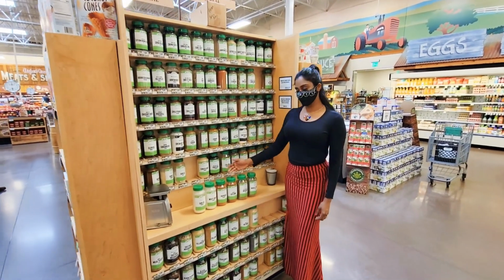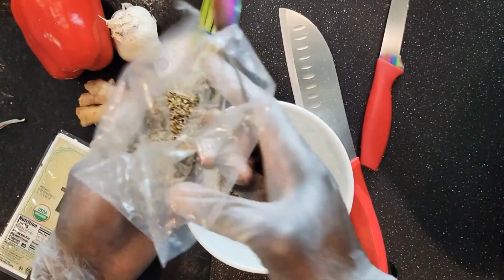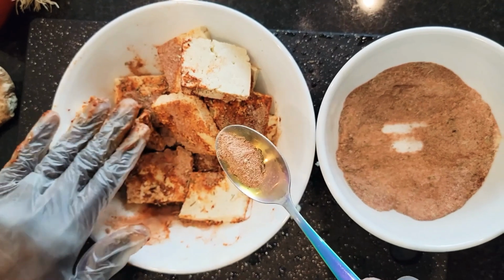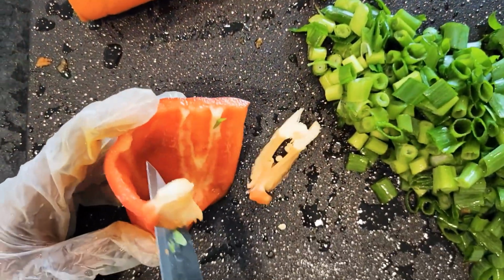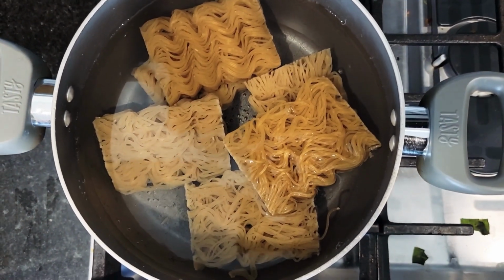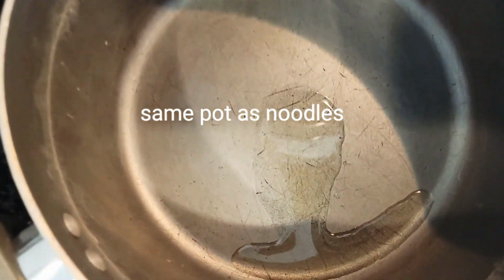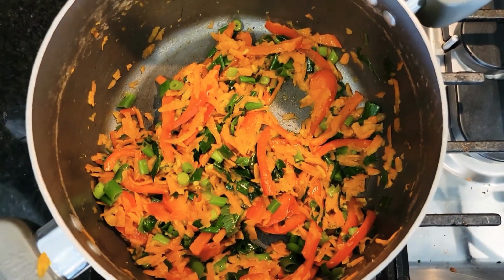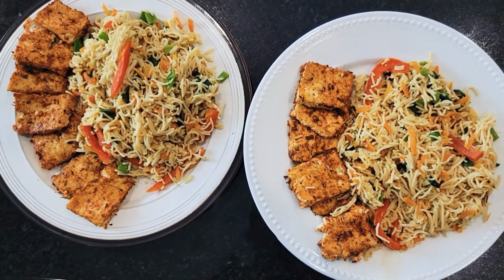How to make VEGAN SPICY CAJUN TOFU VEGGIE NOODLES!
This is an delicious vegan meal to enjoy for lunch or dinner! Come shop and cook with us and try this high  protein fast cooking meal!!